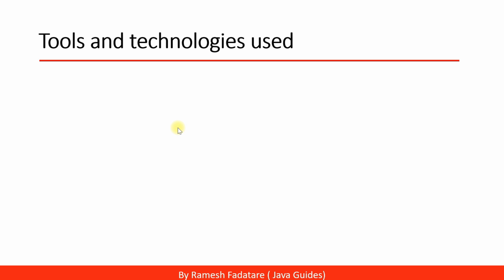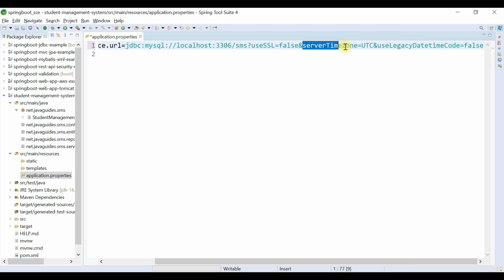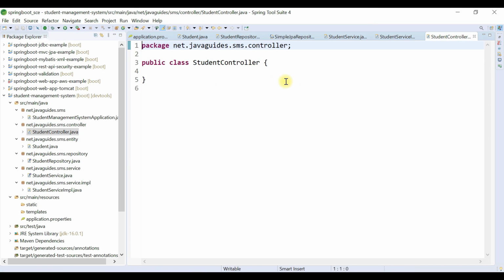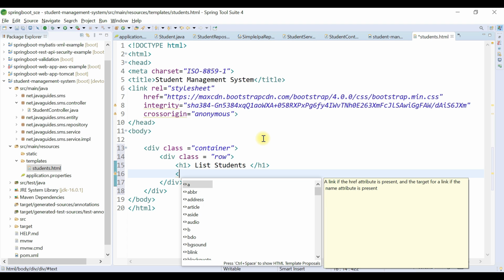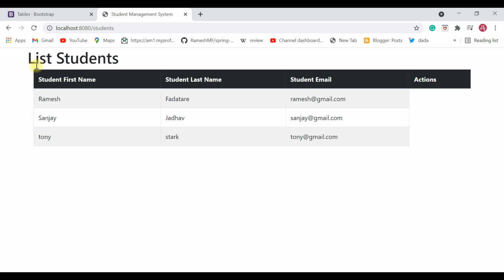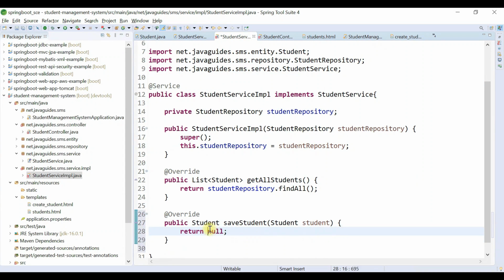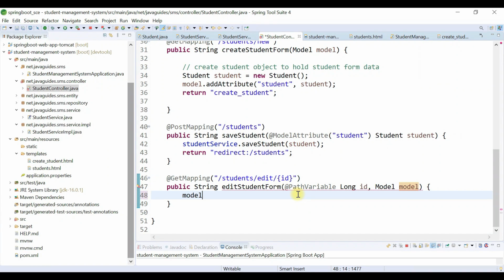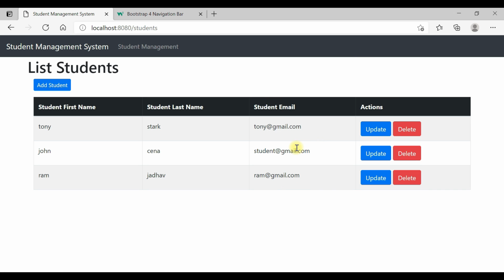Student Management System Spring Boot Project | Spring Boot Thymeleaf Web Application Full Course ✅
In this course, we are going to build a simple Student Management System web application using Spring Boot, Spring MVC, Thymeleaf, Spring Data JPA, and MySQL database.

This is a complete Spring boot web application development coding course and it's very useful for beginners to learn how to build a Student Management System web application.

Tools and technologies used:
- Java 16
- Spring Boot
- Spring MVC
- Spring Data JPA ( Hibernate)
- MySQL
- Thymeleaf
- Eclipse STS

My Top 10+Udemy Courses (Bestseller Courses):
1. Spring 6 & Spring Boot 3 for Beginners (Includes 5 Projects):